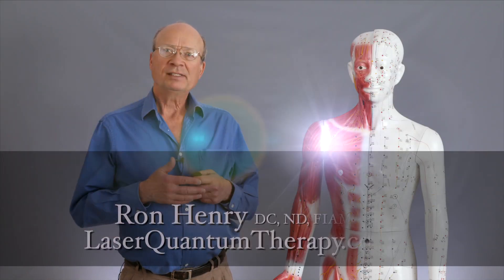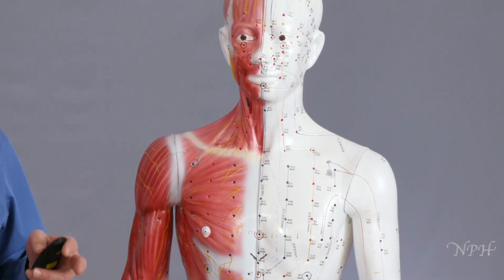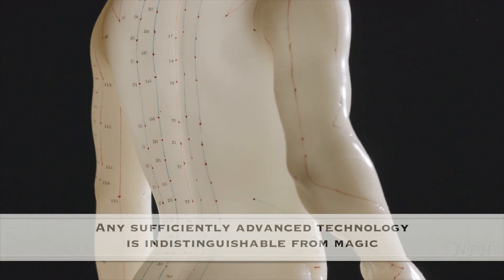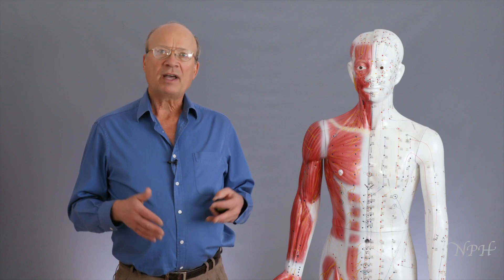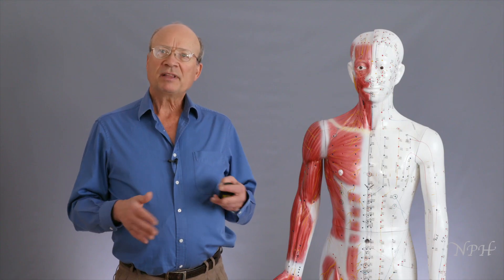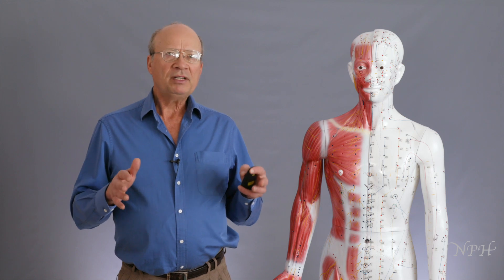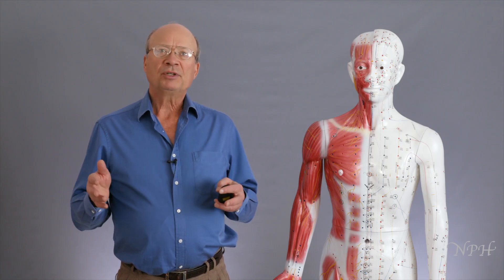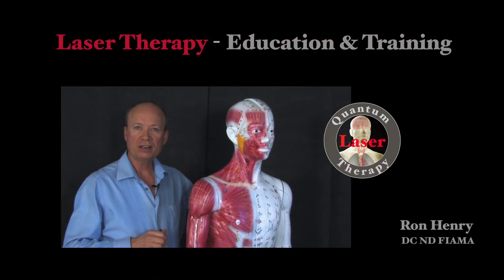Laser - Quantum Acupuncture & Therapy 1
Laser - Quantum Acupuncture & Therapy is a photo-quality training manual in the use of therapeutic laser, published 7-2017. The history, science & practical use of therapeutic lasers are discussed in detail, with accompanying photo-images  charts. This allows an individual, or the practitioner, to immediately begin using lasers to treat pain & inflammation, as well as to offer an alternative to traditional acupuncture, thus allowing needle-less acupuncture as a pain-free & risk-free option to needles.
From low level laser therapy (LLLT) under half a watt, or Class 3B cold laser, to high-powered lasers up to 25 watts, known as Class 4, this new and rapidly developing technology is poised to transform the healthcare system much like the growth of the nutrition industry has over the last several decades.
These technologies may allow us to benefit patients that might not be helped by any other means.